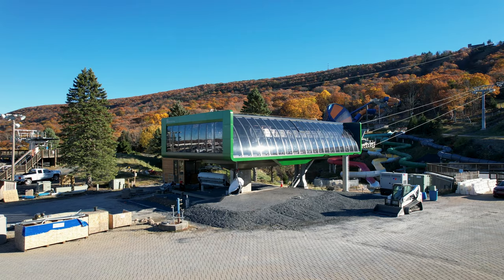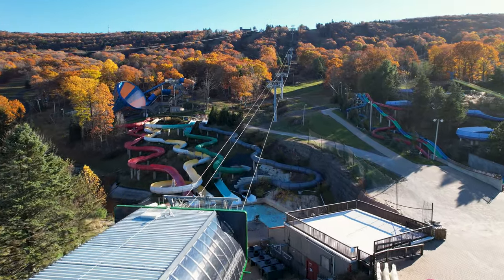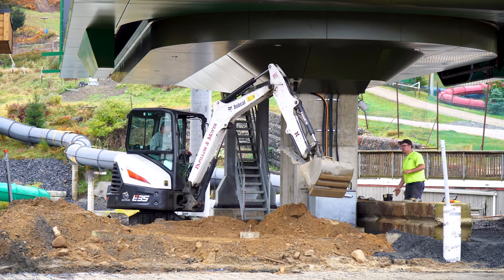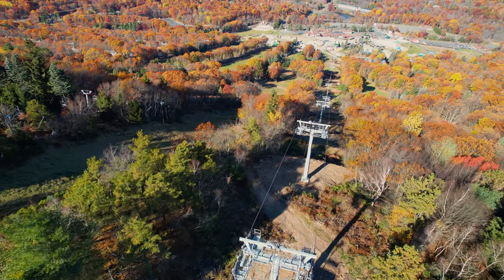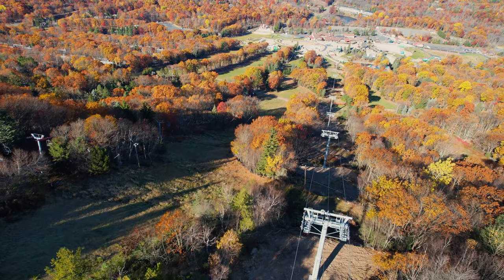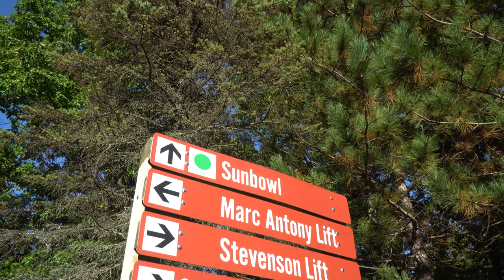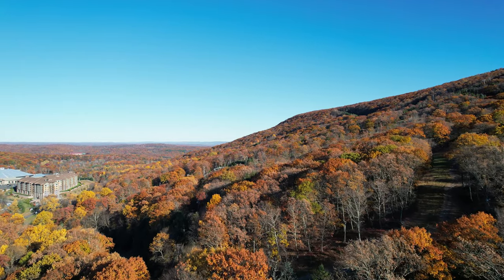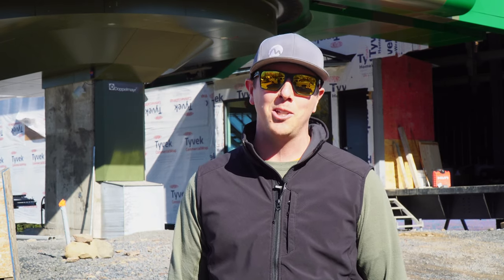Camelback Resort - Black Bear 6 Lift Announcement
Camelback Resort, located in the Pocono Mountains, announces a brand new chairlift - The Black Bear 6.